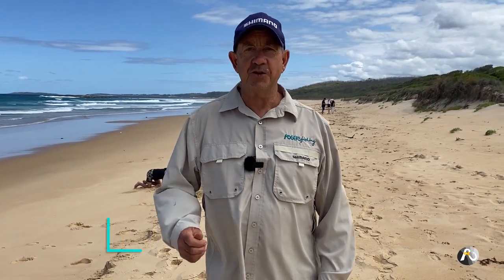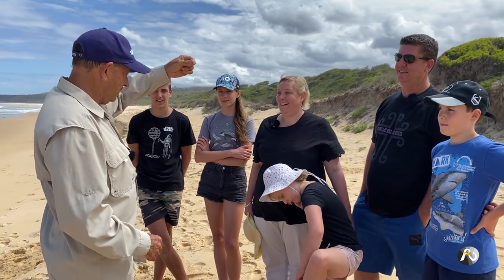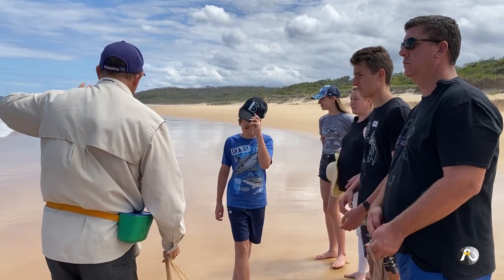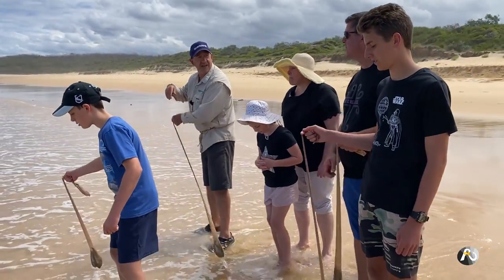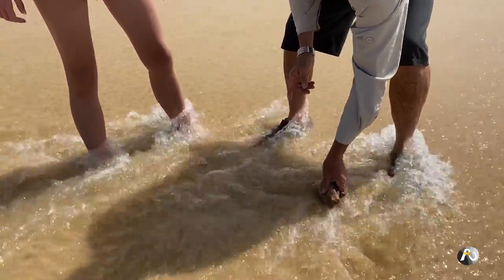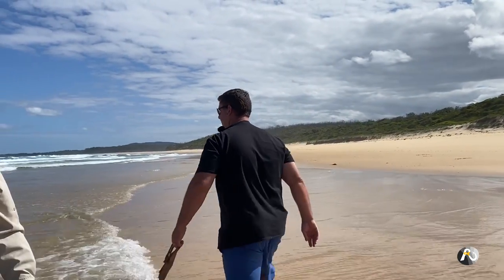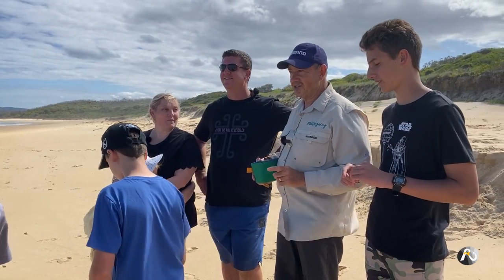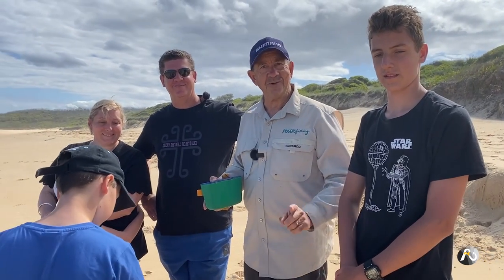Teach Your Kids To Read A Beach + Catch BEACH WORMS🐛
Family Fishing Action! Your kids can catch beach worms and learn how to choose the BEST fishing spot off the beach! Part four of the Family Fishing Series.

In this video I give clear instructions for your whole family to have fun beach fishing.

Also, I give you proven tips that will help you teach and inspire your kids.

This fishing masterclass is tailored to your whole family. I know that you will benefit greatly by learning from these videos!

Roger